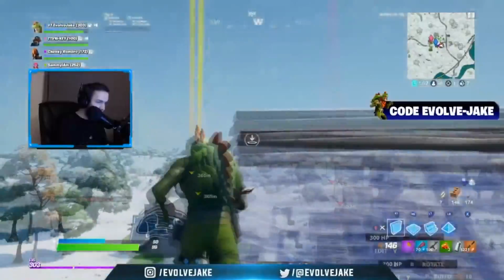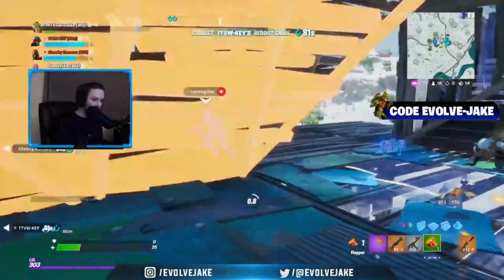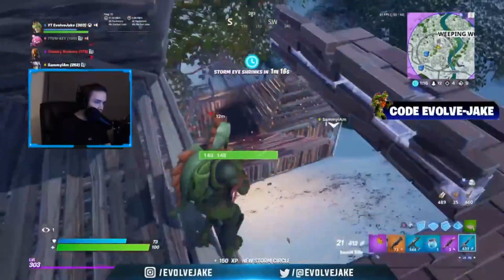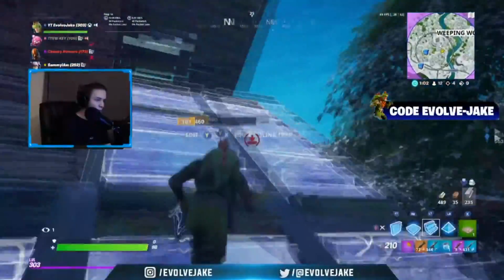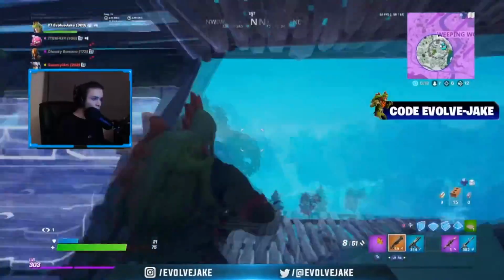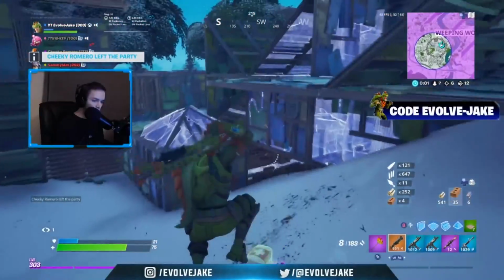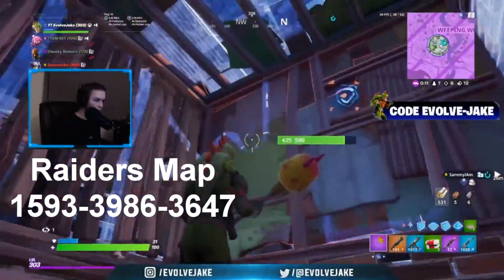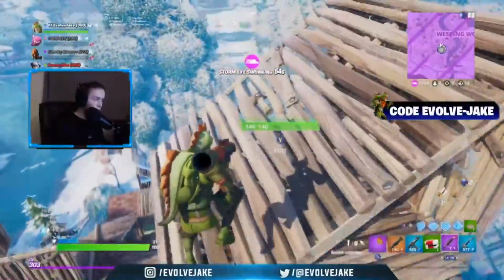How To Find Your PERFECT Sensitivity In Fortnite (Console Fortnite PS4 + Xbox)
In this video I show you how you can find your perfect sensitivity in Fortnite if you play on console or on controller in general. Many players struggle to find their perfect sensitivity or settings because they try to hard to just copy another players settings instead of adjusting he settings to what best suits them. This video is made for people who want to find their best sensitivity on xbox or ps4 fortnite or for those who play controller on pc.

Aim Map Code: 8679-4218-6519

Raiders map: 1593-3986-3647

Creator Code: Evolve-Jake